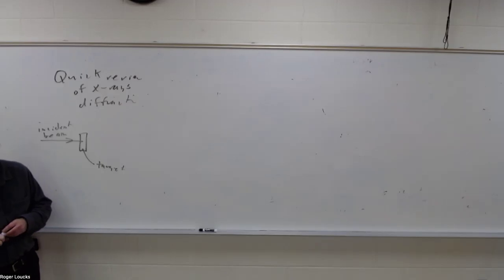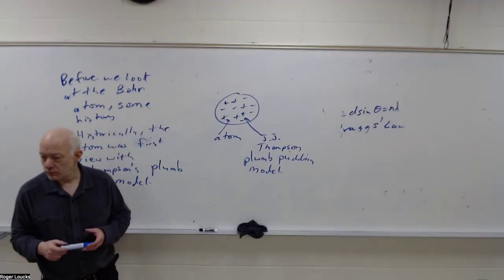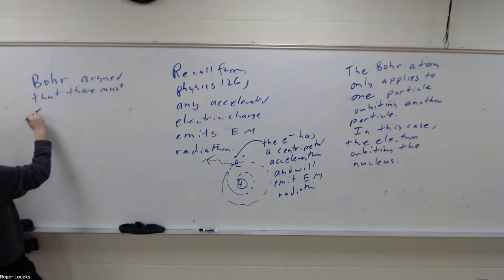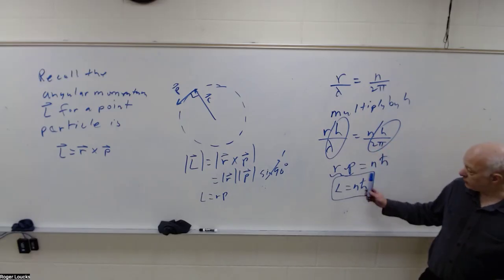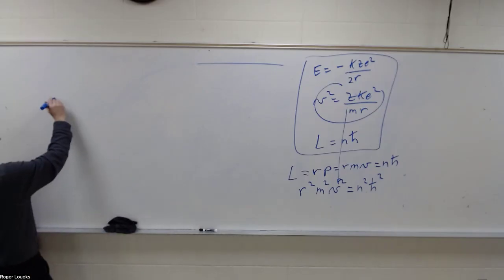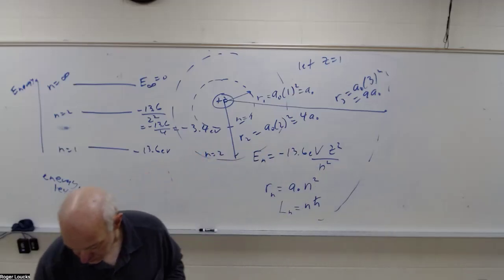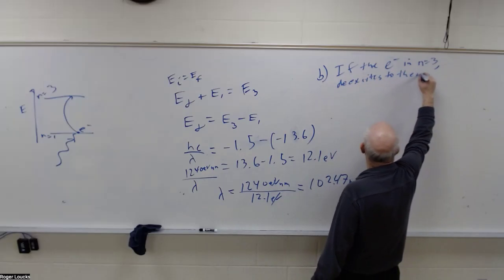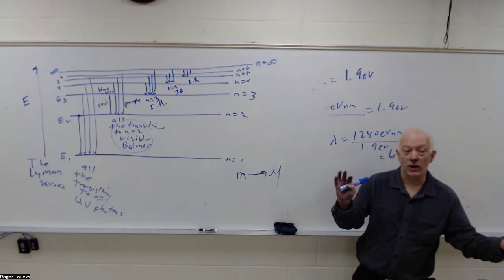Phys 326 Tues Feb 10 Bohr Atom S26